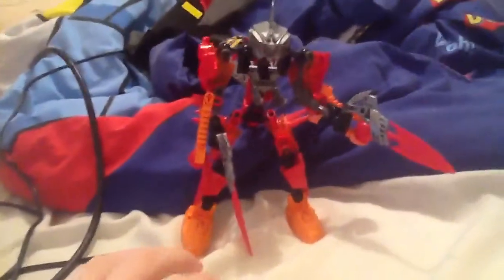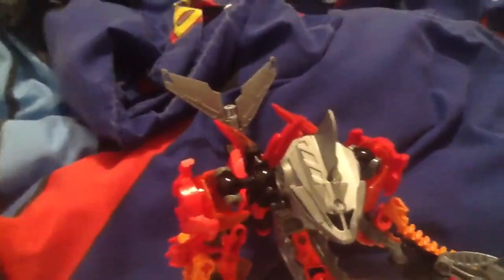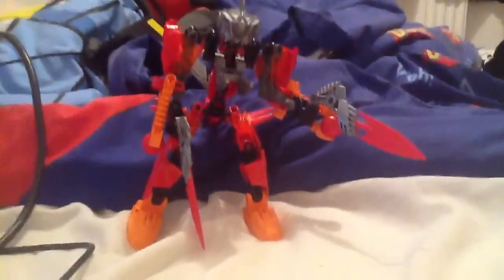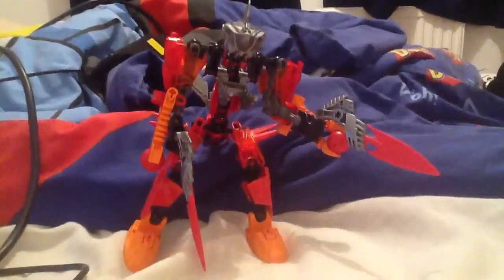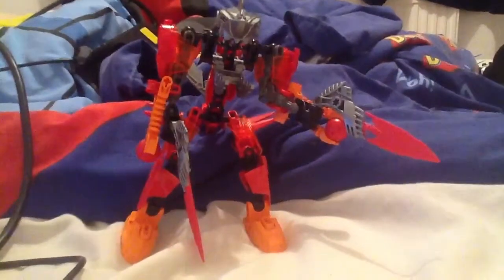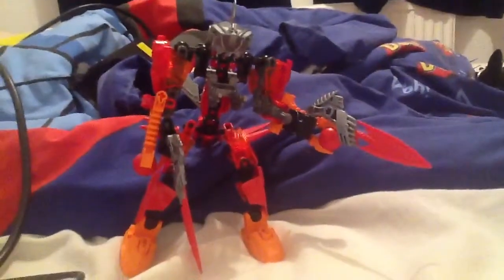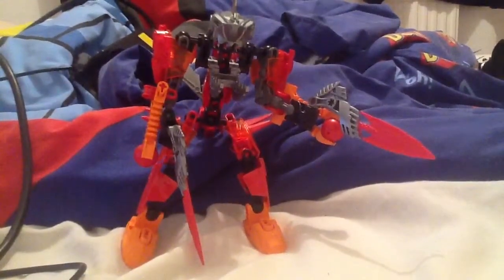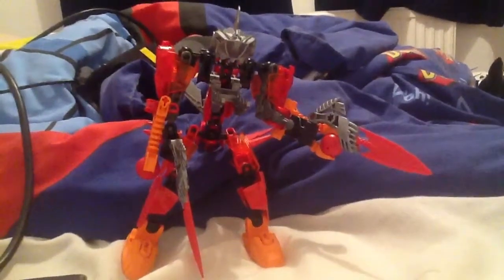Incinerator Shark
Weapons:
Lava guns.
Fire blades.
Teeth.

Strengths:
Underwater breathing.
Enhanced agility.
Sharp reflexes/flexibility
Enhanced strength.
Enhanced durability.
Fire blasts.
Lava projection.
Temperature immunity. (I can confirm)

Weakness:

Can be Incinerated if there is no water/ water can be a disadvantage against fire, so you may consider this guy to be "the stupidest of any creation" as fighting fire with fire is useless.